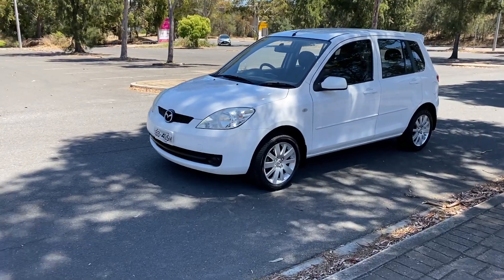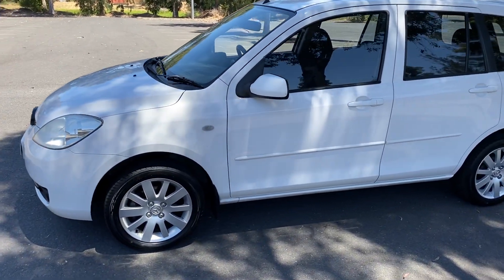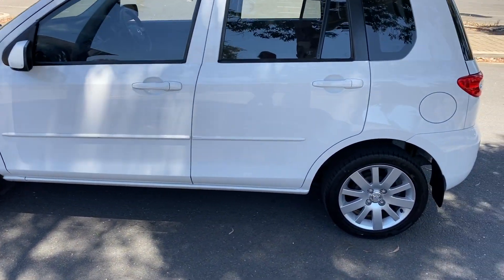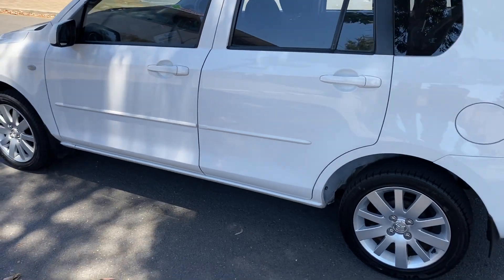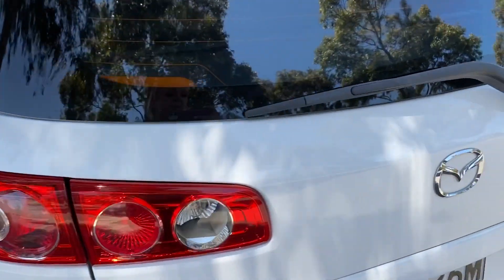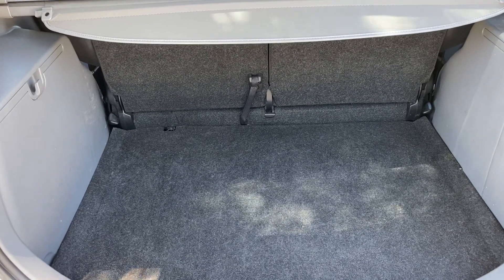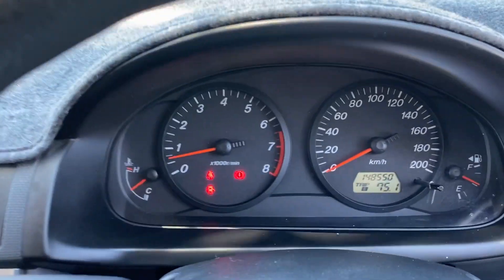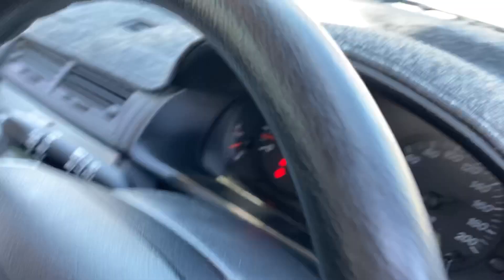2005 Mazda 2 DY10Y1 Maxx White 5 Speed Manual Hatchback #50334